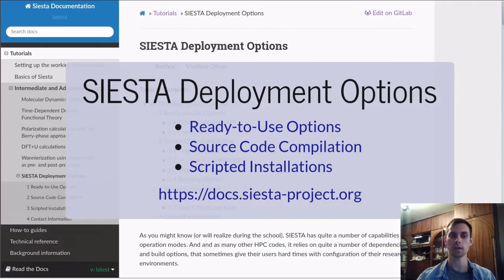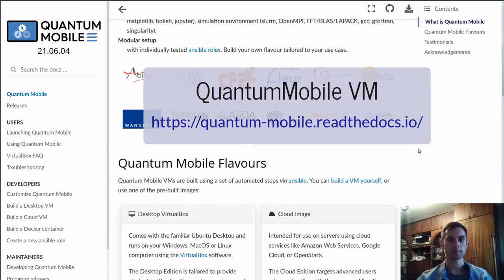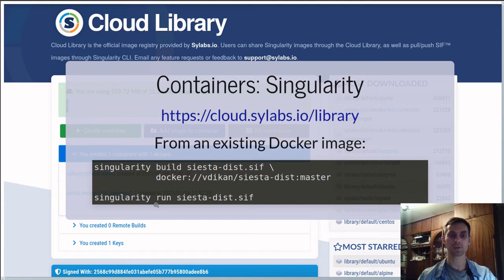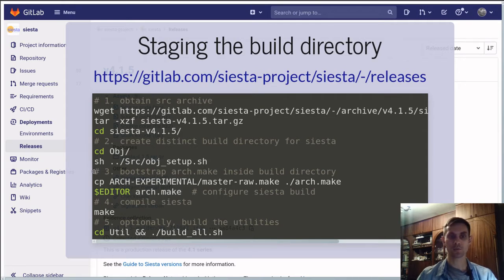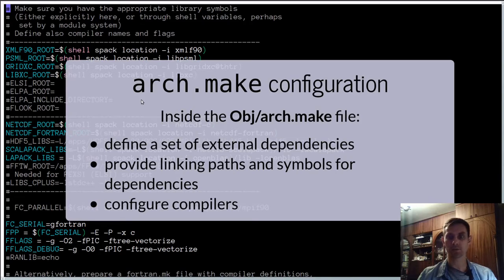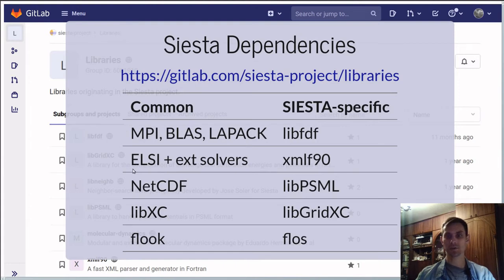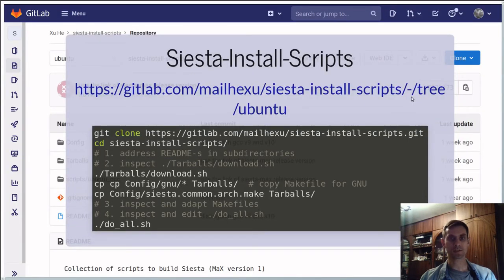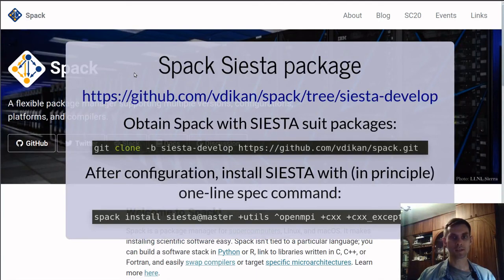SIESTA Deployment Options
Lecture by Vladimir Dikan (ICMAB-CSIC) for the "First-principles simulations of materials with SIESTA" CECAM school (28th June - 2nd July 2021).